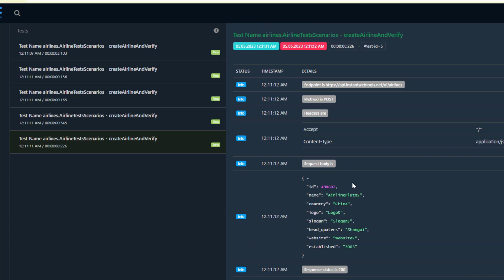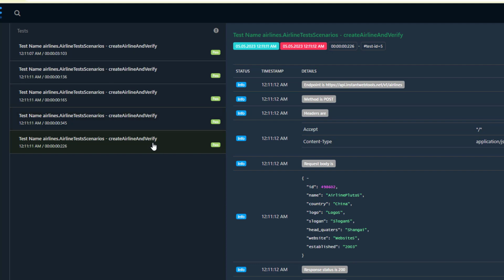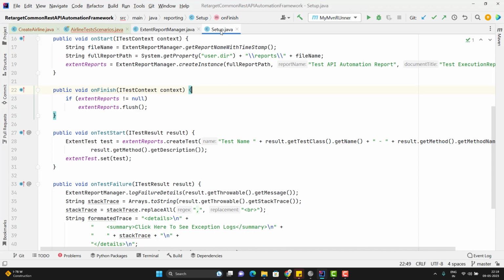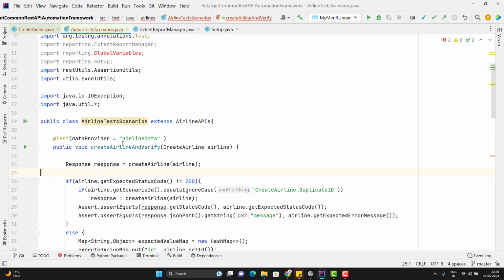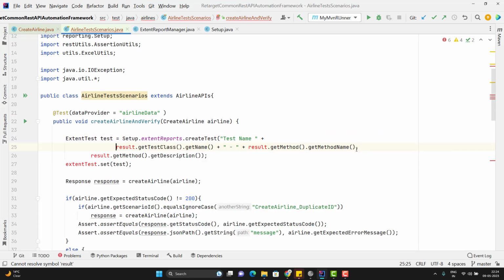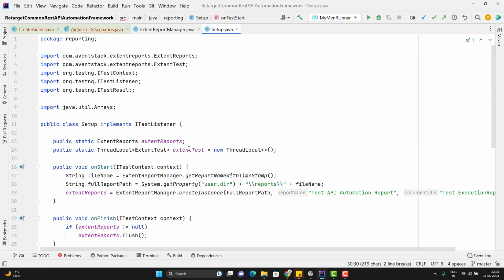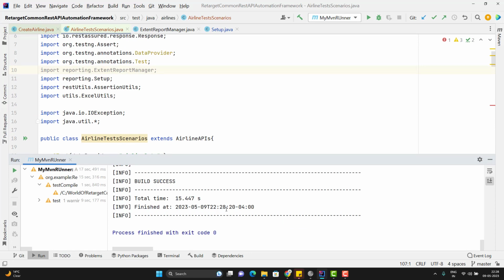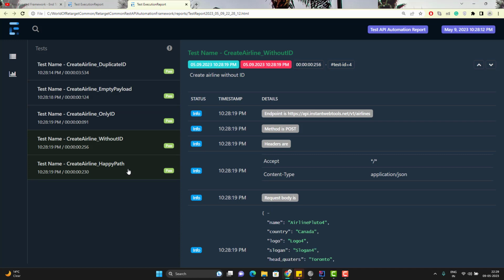#33. | Rest Assured Framework | Add Scenario ID & Description in Extent Report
We learned a test design pattern to handle multiple scenarios of an API.

We may not require to execute all test scenarios. We can set up a mechanism to include or exclude scenarios. The same mechanism can be implemented to run smoke, sanity, or regression scenarios.